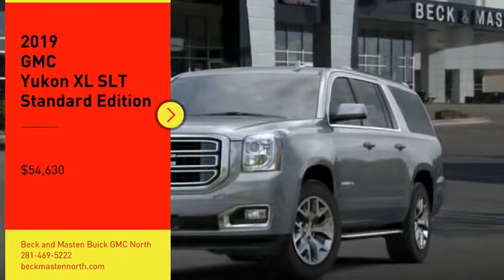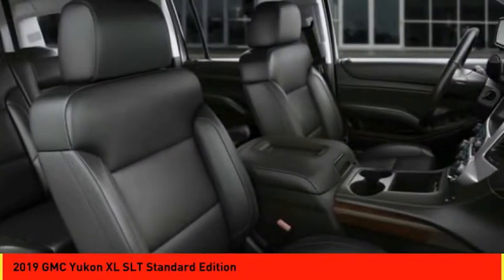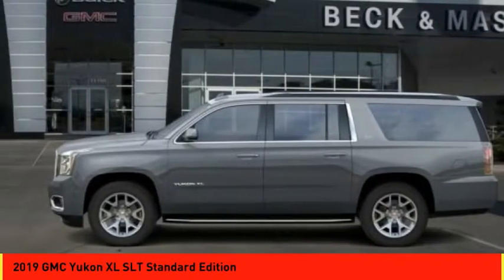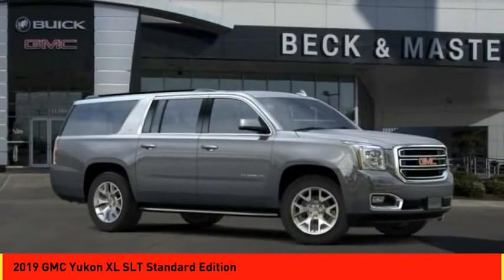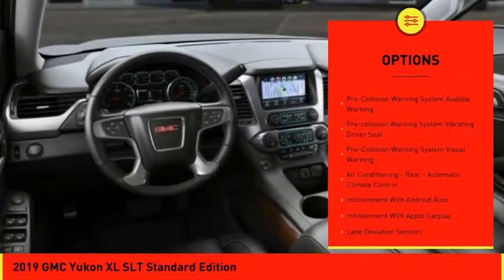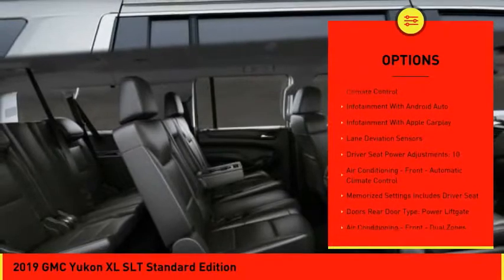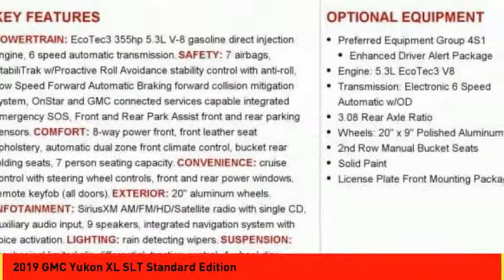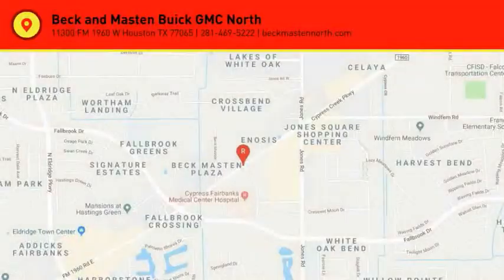2019 GMC Yukon XL Houston TX R177231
2019 GMC Yukon XL SLT Standard Edition

It comes with a 5.3 liter 8 Cylinder engine.  We've got it for $54,630.  The exterior is a suave satin steel metallic.